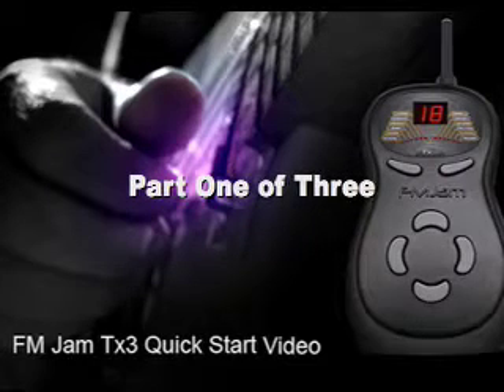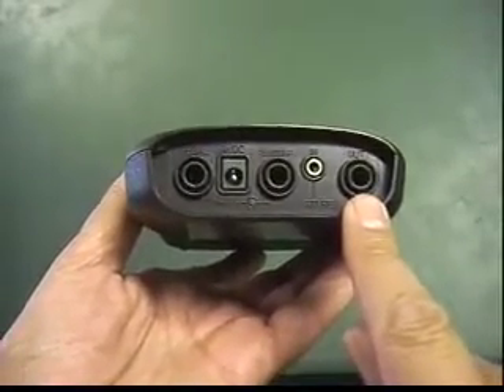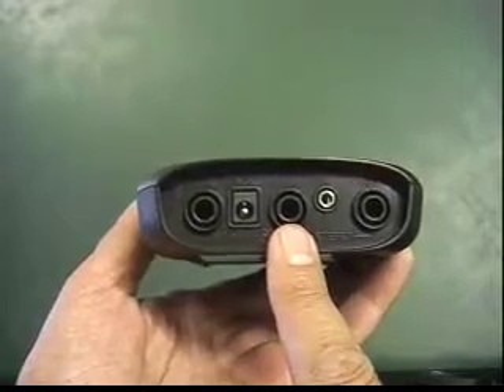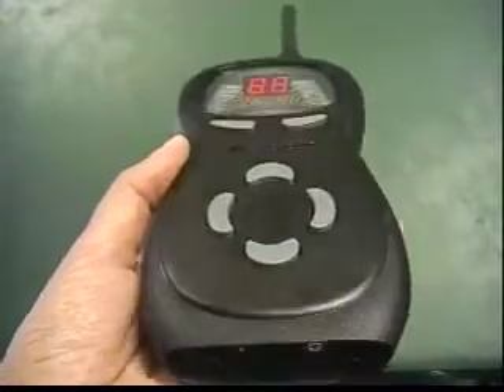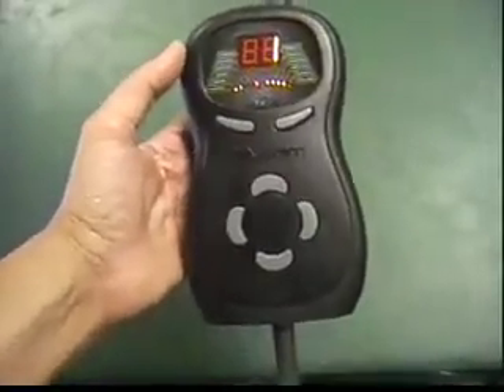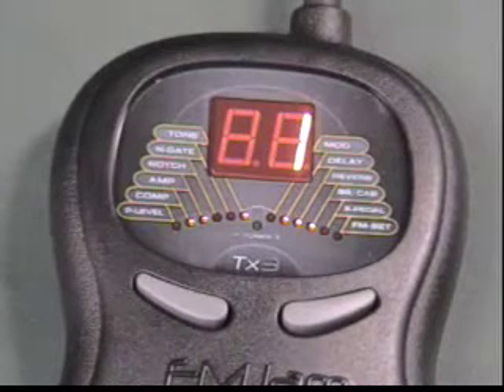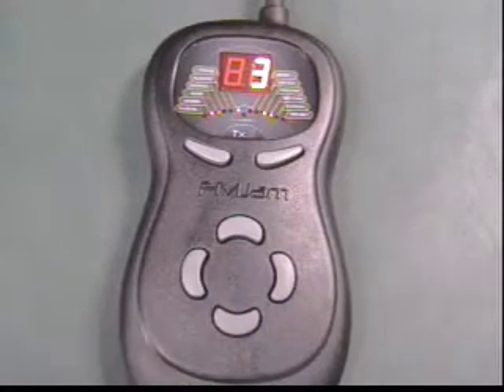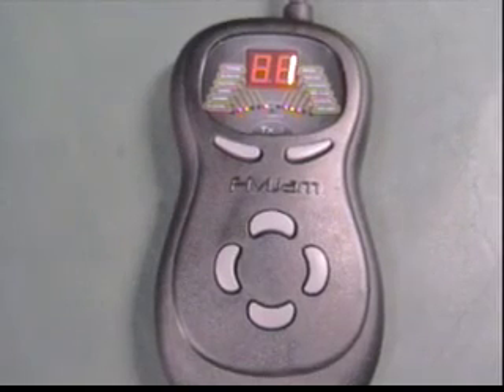FM Jam Tx3 Quick Start Guide-Part One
FM Jam Tx3 Quick Start Users Guide Part 1.